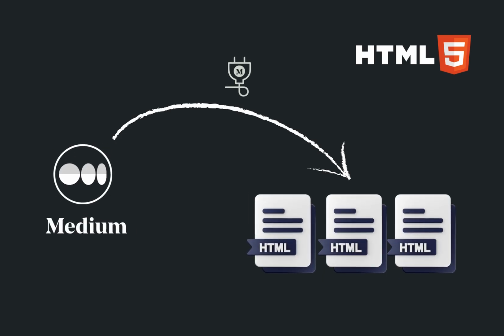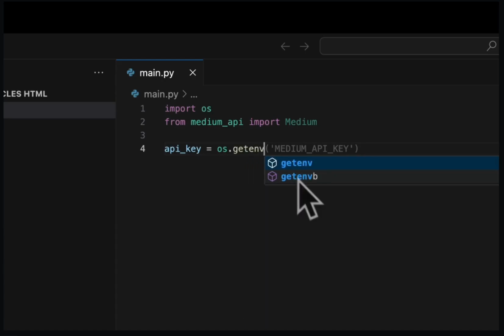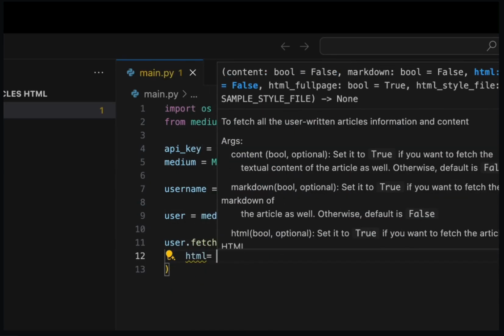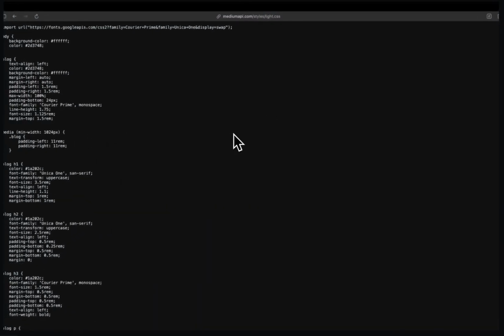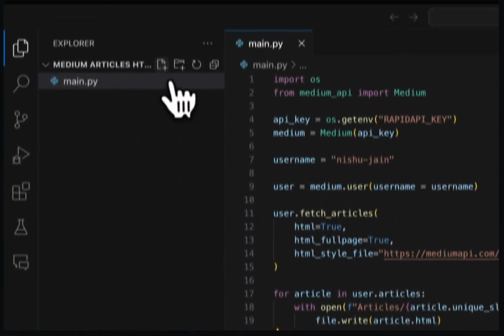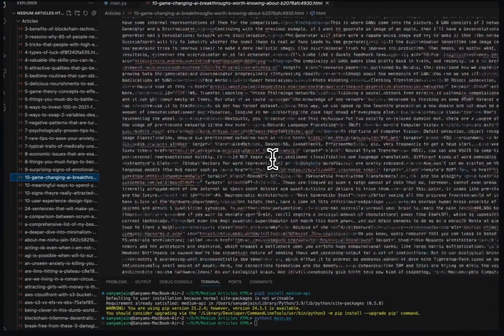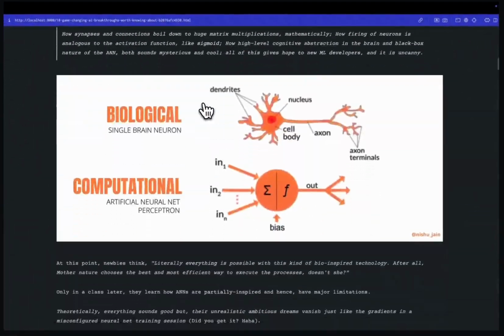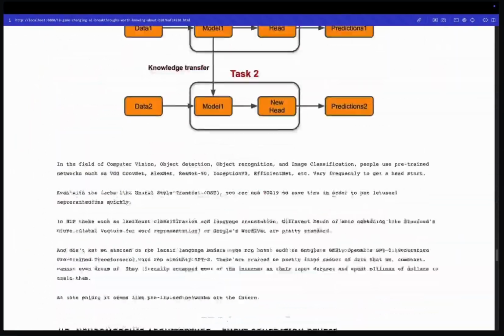Medium Article to HTML | Backup, Migrate & Sync Your Medium Blog with Python | Medium API Tutorial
Backup, migrate and sync your Medium blog using the Medium API Python SDK.

Explore the 'Article HTML' endpoint to customize your articles with brand-specific stylesheets.

Whether you're looking to preserve your articles, migrate them to another platform, or keep your content synchronized with your own website (for SEO purposes), this step-by-step video has you covered.

For installing Medium API Python SDK, run:

`pip install medium-api`